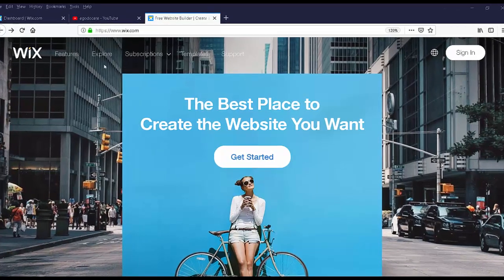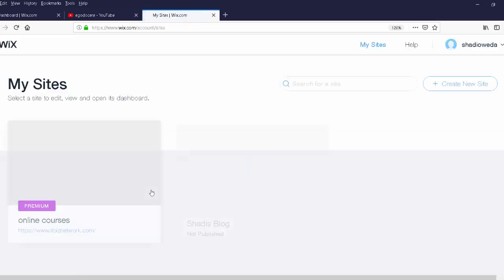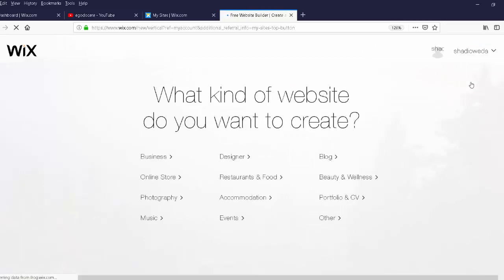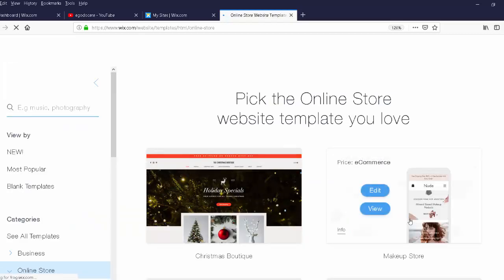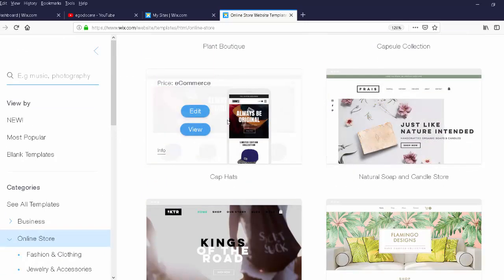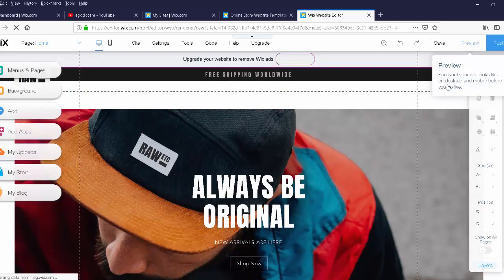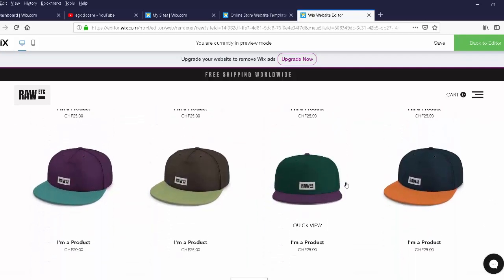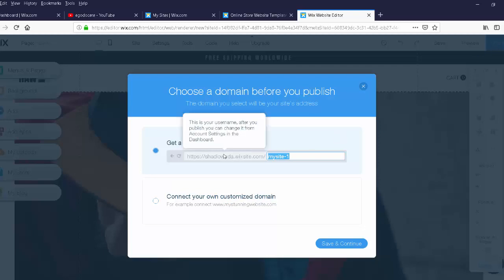Create a Wix Website in Minutes: Step-by-Step Beginner Tutorial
Want to launch your own website fast? Learn how to create a stunning Wix website in just minutes using this beginner-friendly guide. No coding needed — just drag, drop, and go!
👉 In This Video You'll Learn:
• How to choose a Wix template
• How to customize your pages and layout
• How to publish your Wix website fast
Perfect for beginners, entrepreneurs, creatives, or anyone looking to get online quickly and professionally. You’ll have your Wix site live in no time!